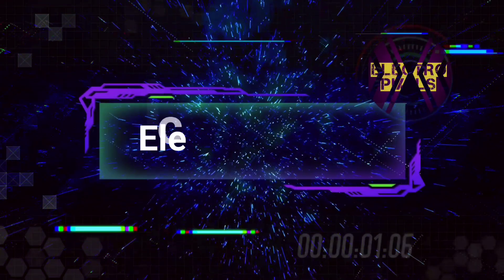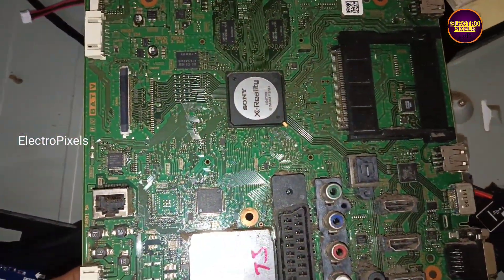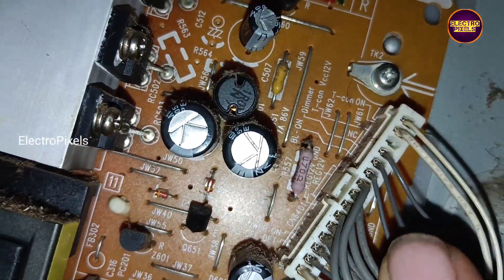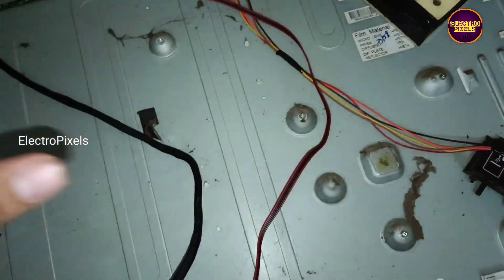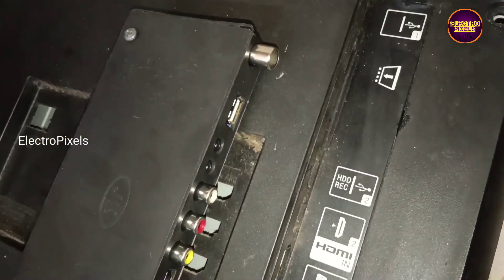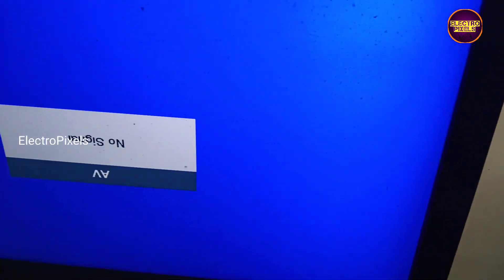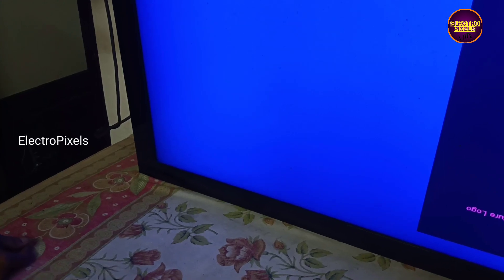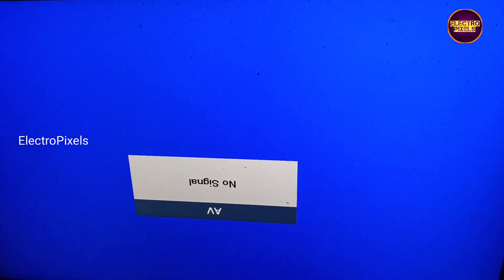Universal Board Complete Installation Process in Orginal Sony Bravia LED TV.|KDL-40CX520|Service Tv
This video is abouUniversal Board Complete Installation Process in Orginal Sony Bravia LED TV.|KDL-40CX520|Service Tv